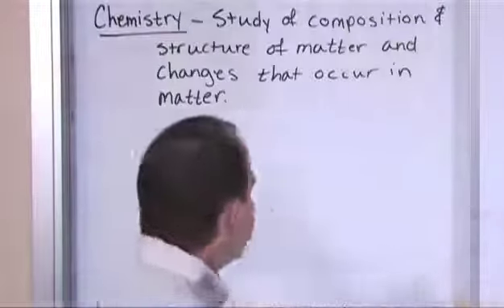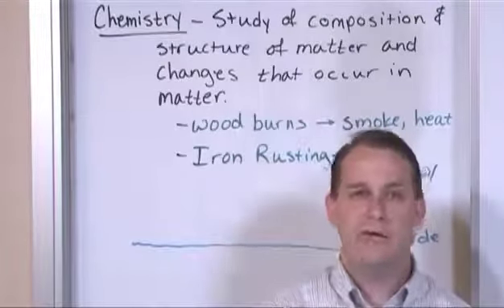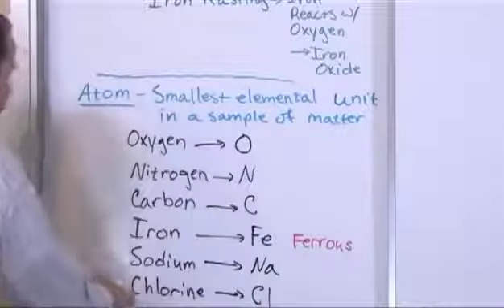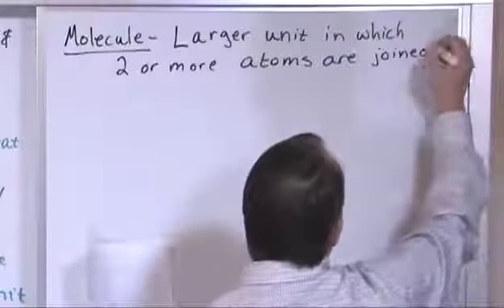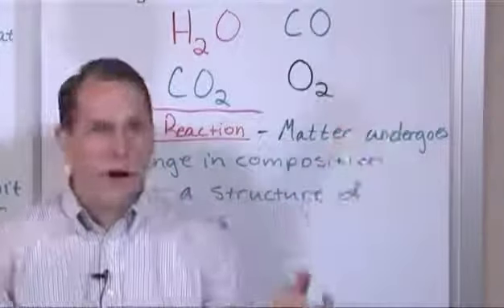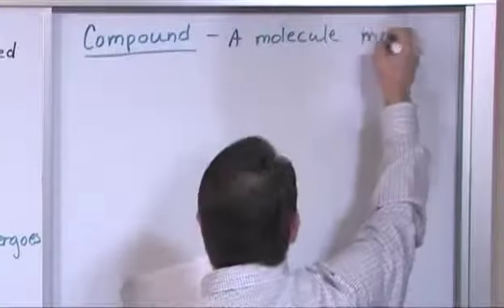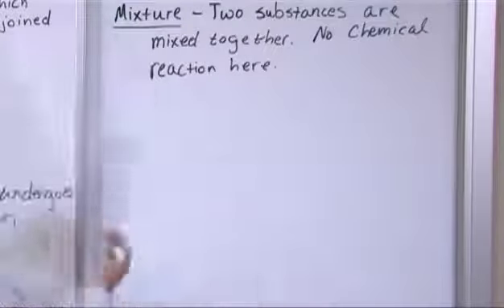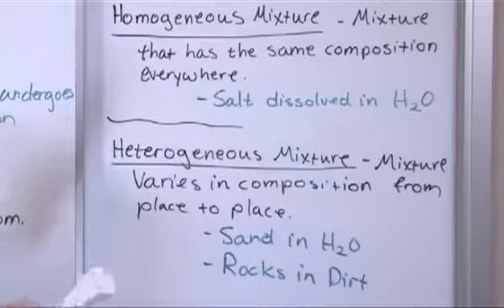Introduction To Chemistry lecture no.1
hello and welcome to the hello and welcome to the chemistry tutor
my name is Munazza. I'm going to be your teacher here during this course and we're going to take every single topic from step by step chunks manageable chunks and we're going to build your knowledge and small little incremental measurable steps so that every step along the way you're going to be able to follow everything that's going on before you know it you'll be balancing chemical reactions and calculating the yield of a chemical the reaction you know without any problems now will tell you that chemistry is one of the subjects that a lot of students really do have trouble with when we first, begin you know when we start taking chemistry room to grow up a the little bit we take that kind of class the reason is that almost every single a problem that you are going to have in your chemistry class is going to be a word problem so a lot of people don't like word problems you have to read it and more than that you have to
understand it that's really the challenge there the number one thing
that students do wrong when they read a word problem read a chemistry problem is that they'll try to take the numbers in
the problem and add them or subtract them or do something to them to try to get to the answer without really reading and see what the problem is really and truly asking you to do and that really is the key you have to read it you have to understand what is being asked and what you were given so that you can outline a logical path from start to finish and that's the kind of
skill base that we're going to get when we do these problems in this class
because all of the problems that we do. There are going to also be word problems to give you that practice there now let I jump back a little bit chemistry is incredibly interesting it's one of the few branches of science that you can really study and whole and really feel like you have an everyday connection to it that's why I think it's so interesting you know that stuff but it's not very tangible a lot of times when you get into the advanced stuff but chemistry is something you can
open up your kitchen open up your refrigerator and see things you know
that were made chemically all around you  you really think you understand what you know what the one I'm talking about everyone has their ideas you may have your own idea going to do that here all right so what
is chemistry that's the number one thing we need to answer I think most people have a pretty good idea about what chemistry is but let's
explore it together .
Thanks